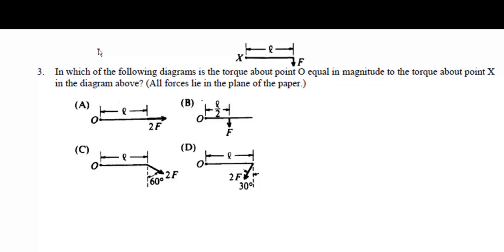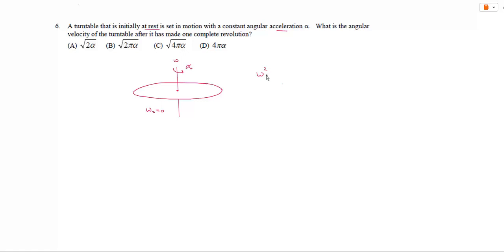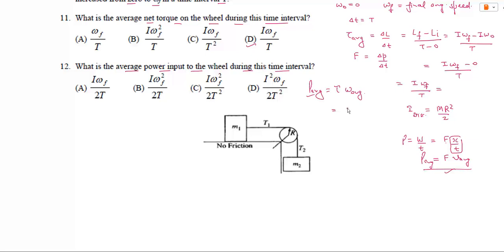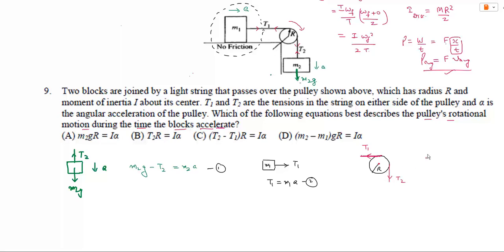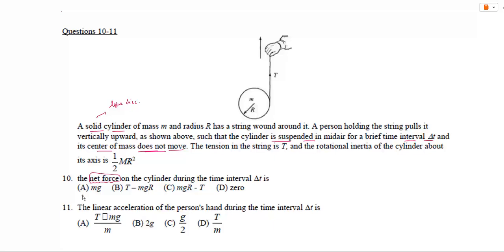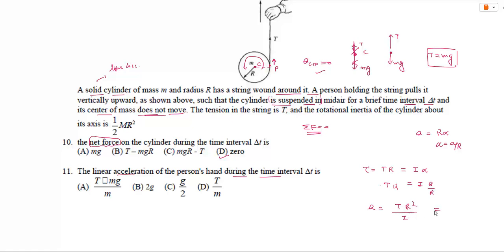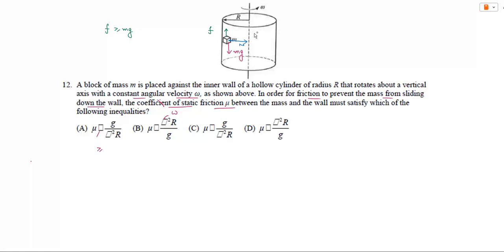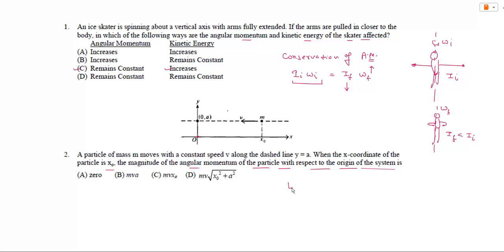AP 1 Physics- Rotational Mechanics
In this video, I am solving problems from the workbook on rotational mechanics.